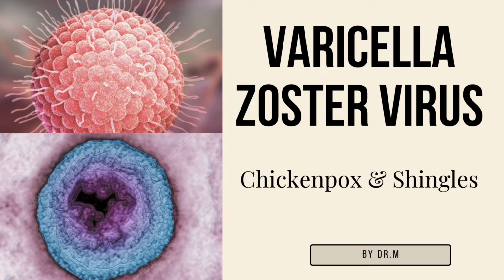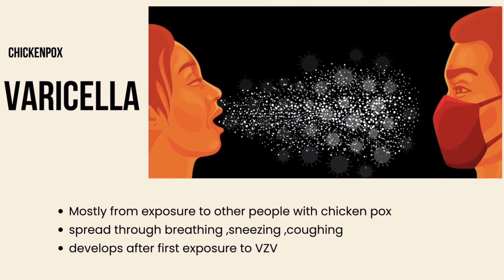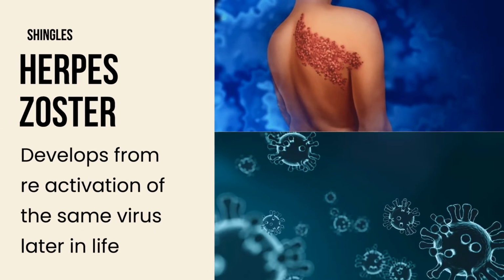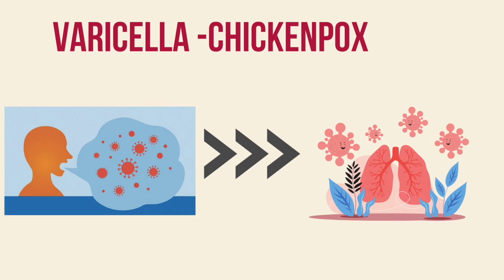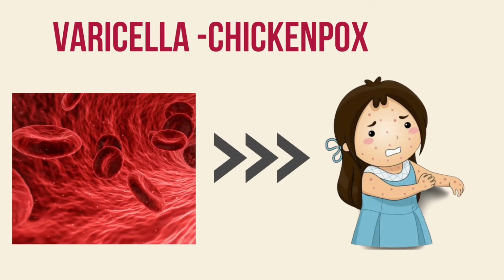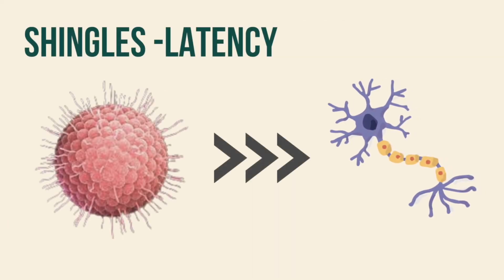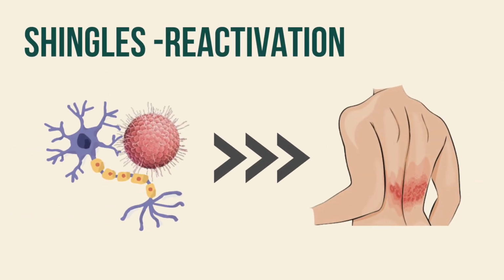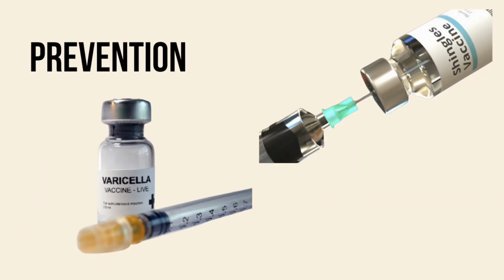Chickenpox ,Shingles… or both?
Hi everyone ,
Learn more about chicken pox ,latency of VZ virus and how an individual affected with chickenpox once has a potential for shingles.

Thankyou